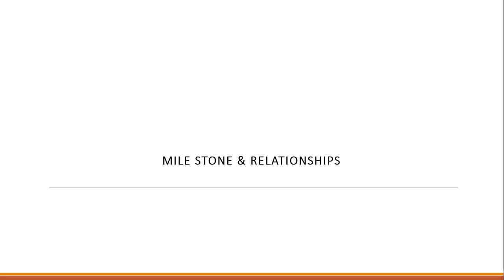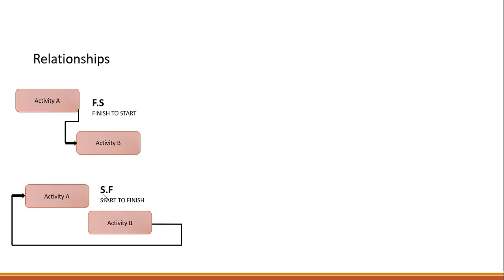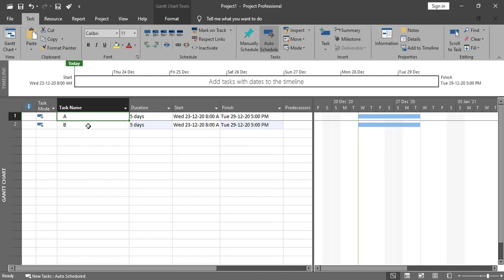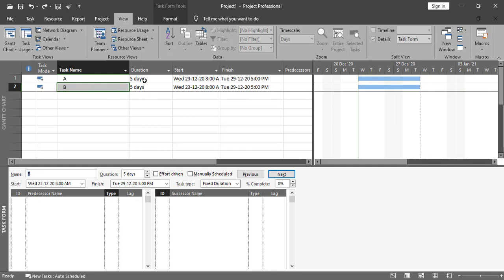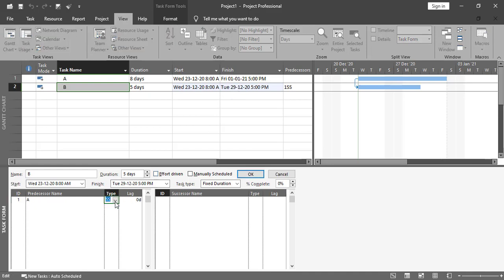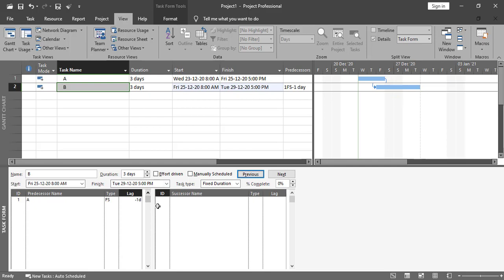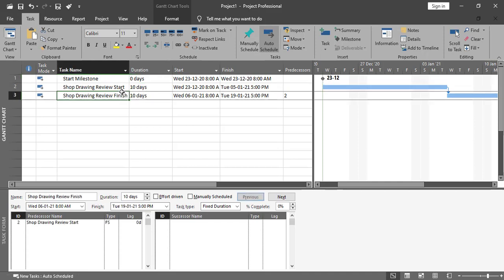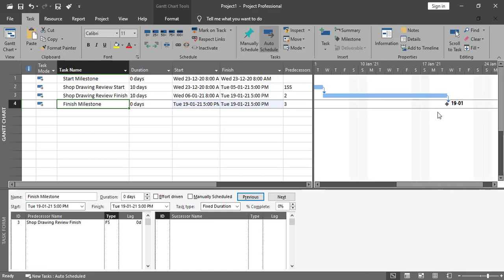Microsoft Project -Milestone And Relationship || Tutorial for Beginners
In this lesson, we will Learn About Milestone And Relationship In Ms. Project